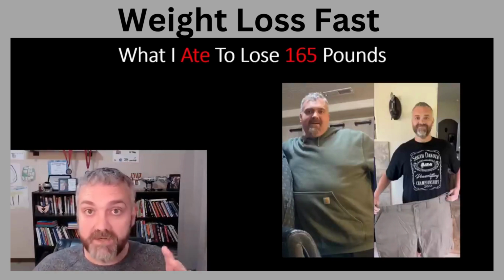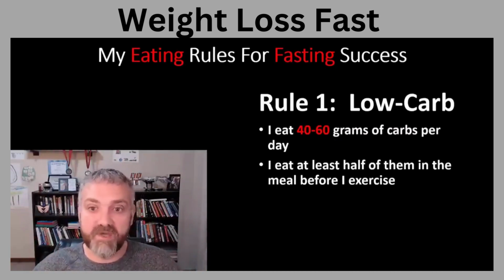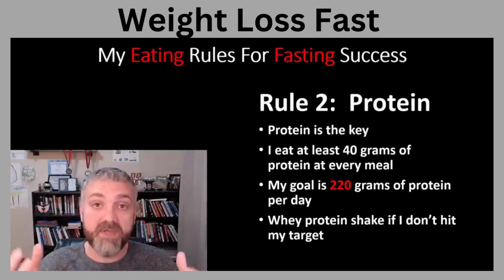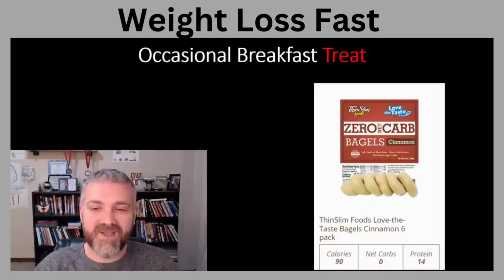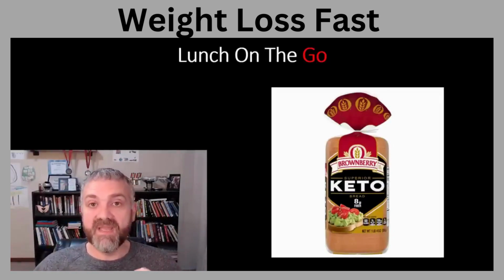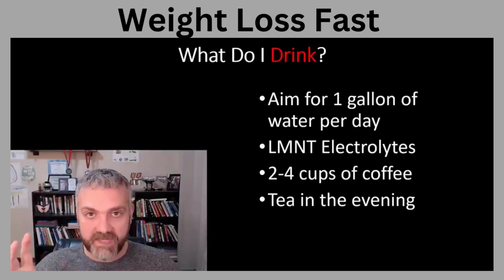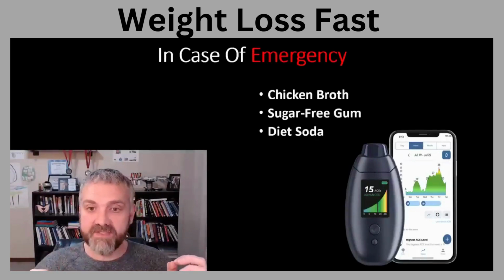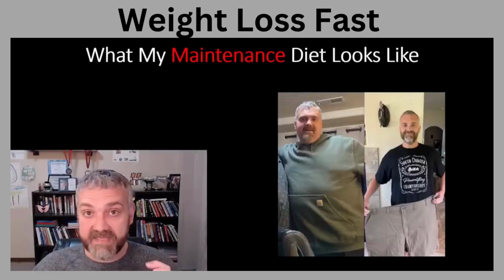Fast Weight Loss - Lose 165 Pounds (with Alternate Day Fasting)